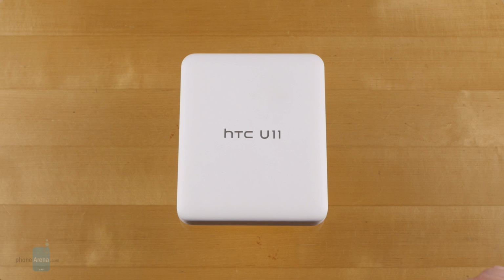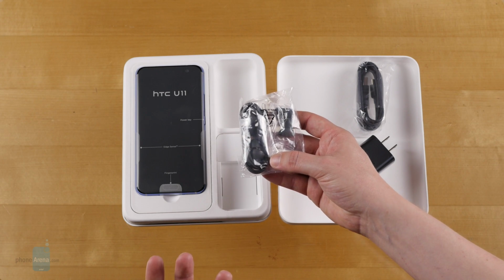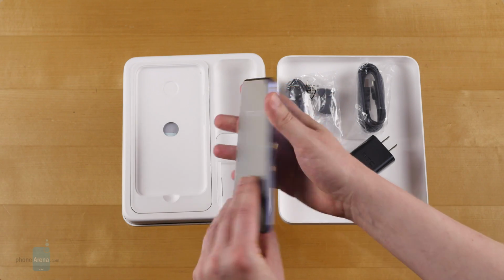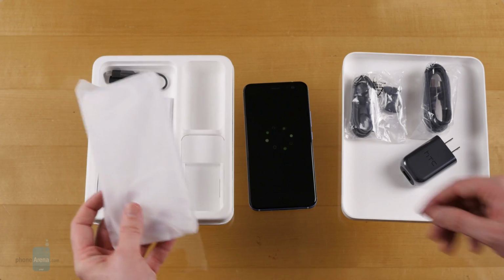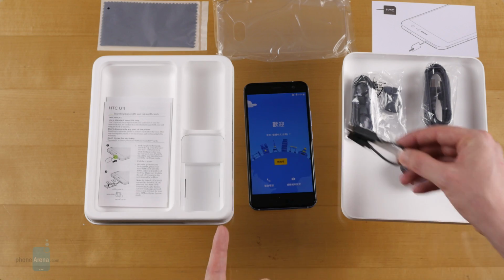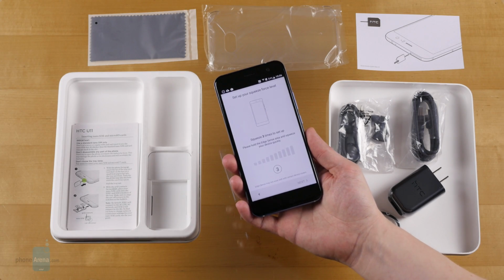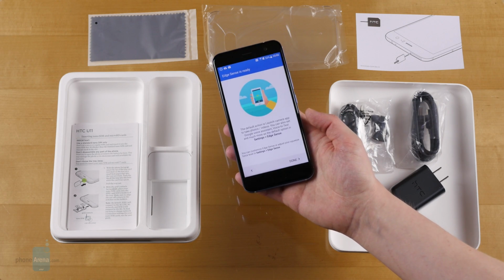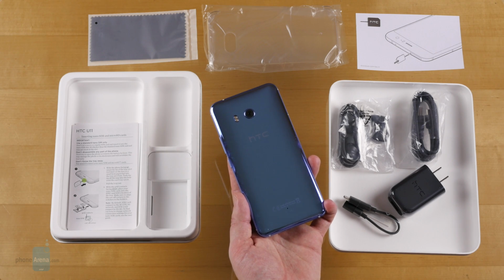HTC U11 Unboxing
PhoneArena gives you a quick look inside the HTC U11's packaging with our latest unboxing video. The U11 is HTC's new flagship phone, succeeding last year's HTC 10. It has all possible top features inside, including the cutting-edge Snapdragon 835 chipset and generous 64 GB of memory.